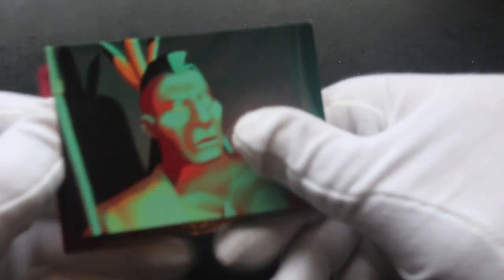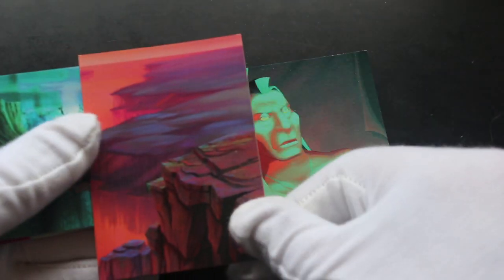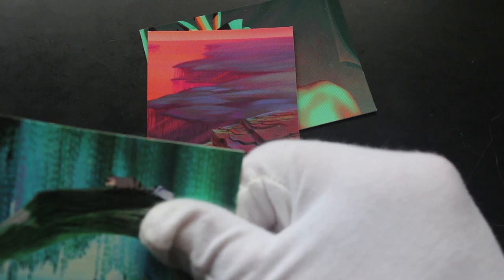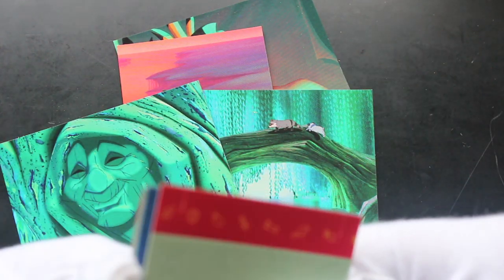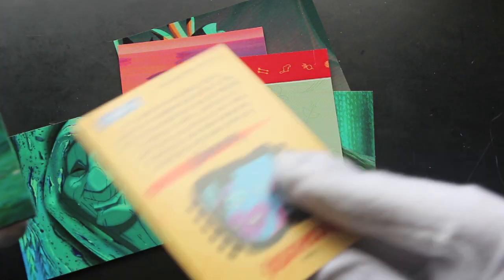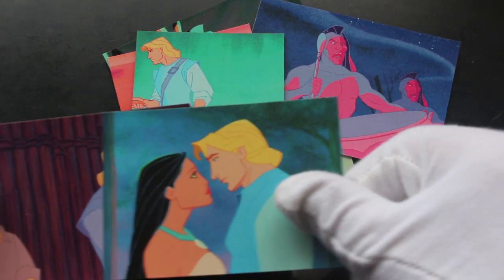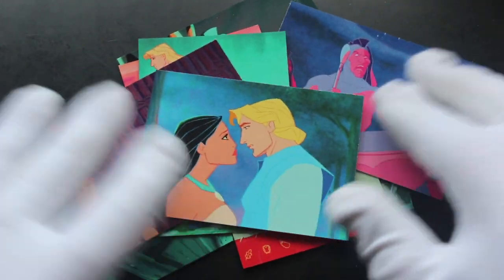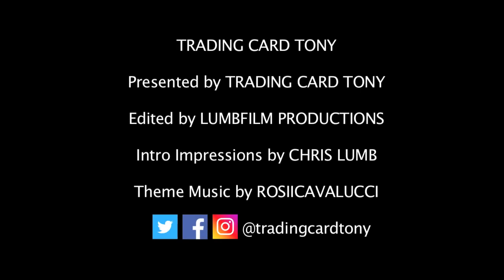Trading Card Tony #579 - Pocahontas (alt pack) - Pack Opening!